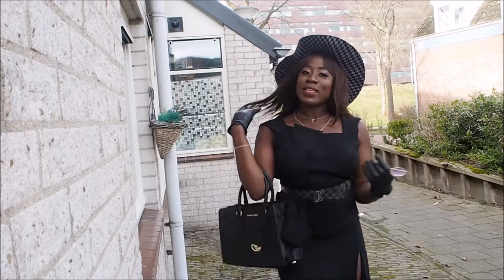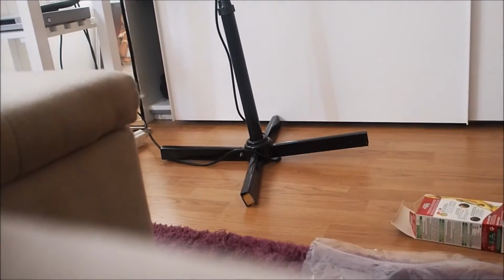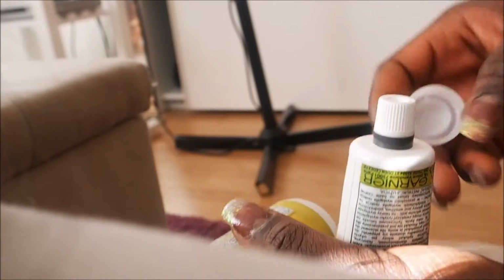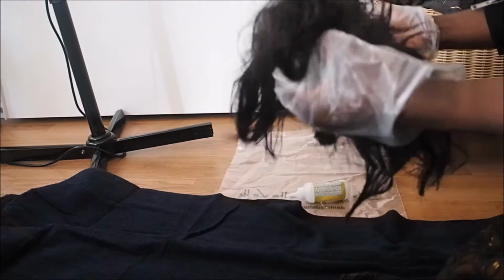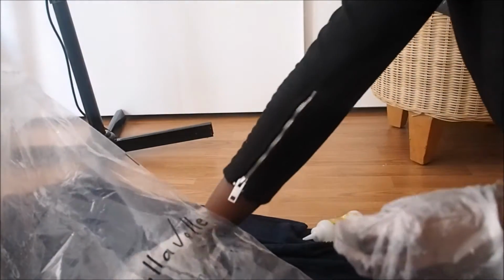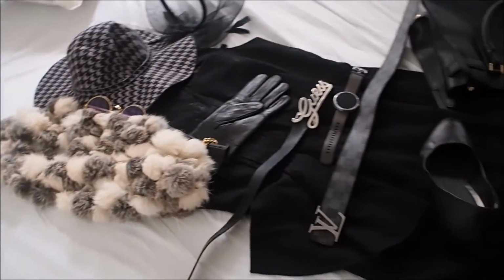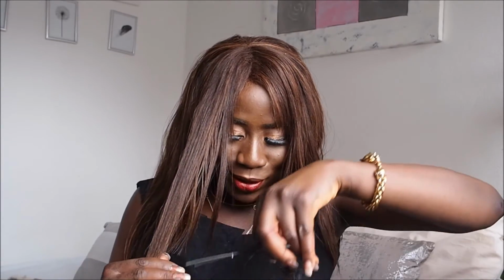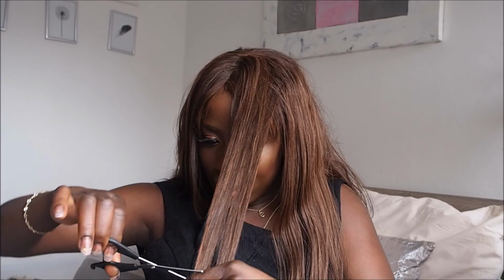DIY : How to Dye Your Hair at Home - Drugstore Hair Dye